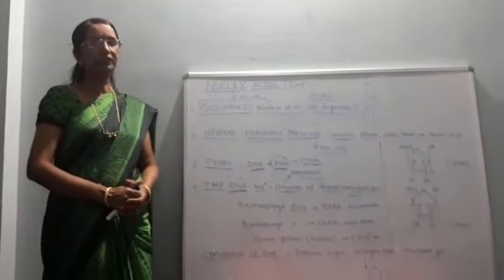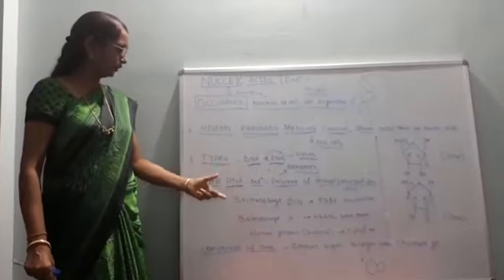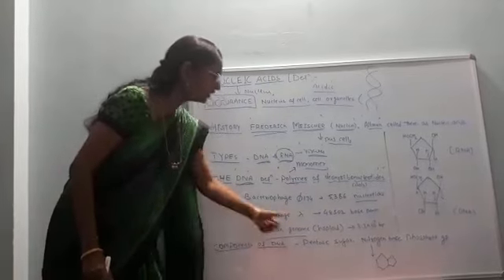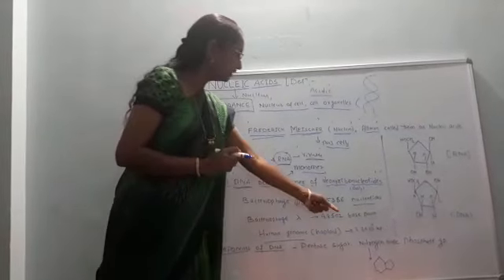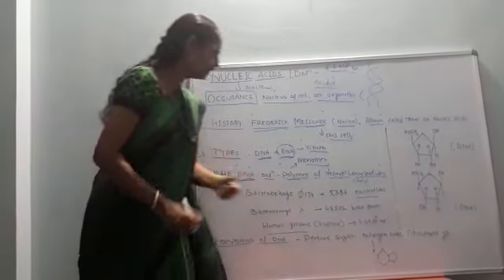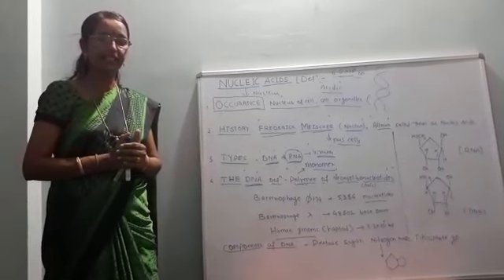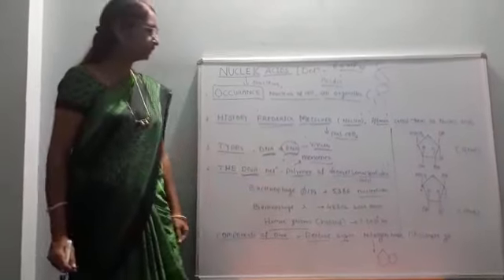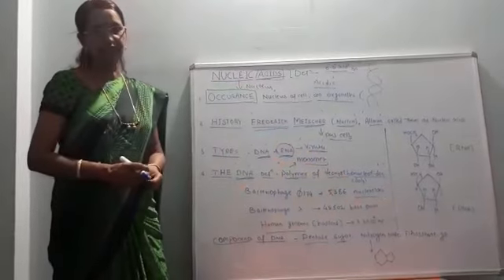August 28, 2020